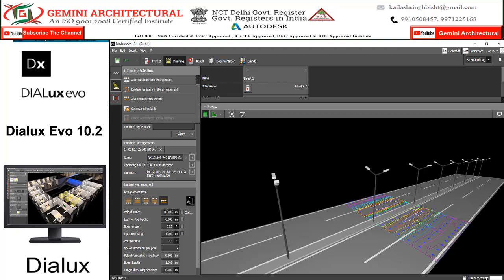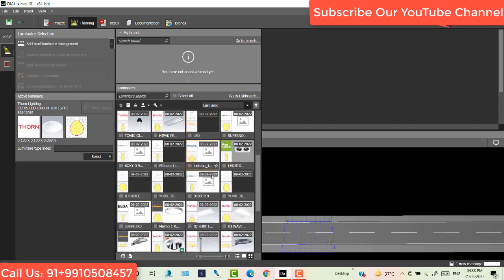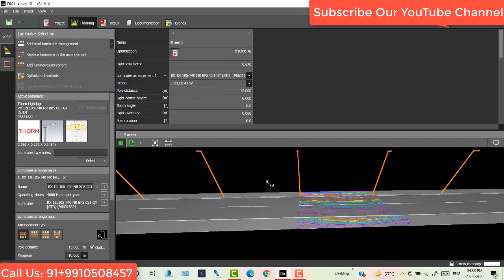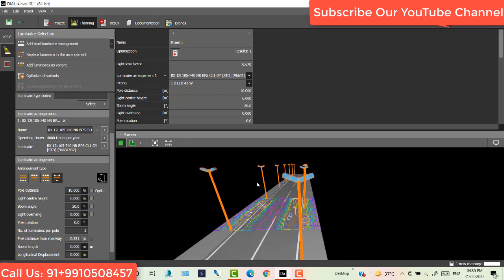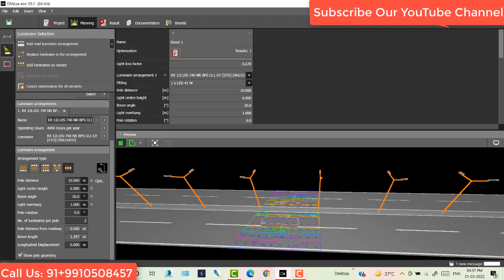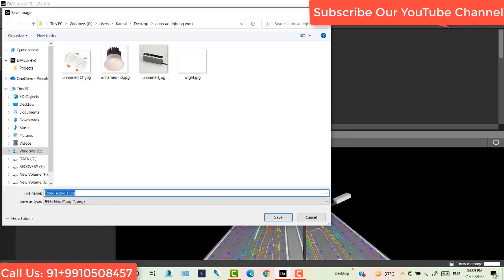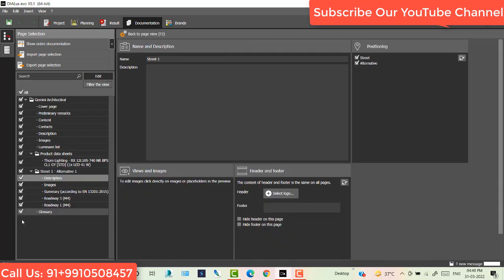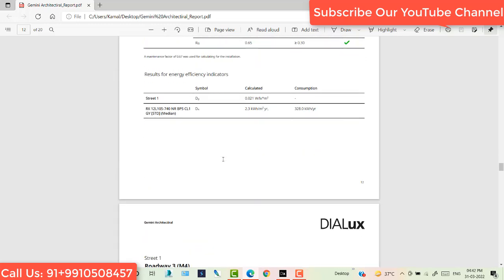Dialux Evo 10.2 Street Lighting Tutorial & New Features(Gemini Architectural)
Dialux Evo 10.2 Street Lighting Tutorial. Hope you like the Tutorial. Dialux is a Internationally acclaimed software application, Dialux Lighting Software is widely popular among those creative people who love to work with light. This design tool is being used for lighting calculation and visualization with a detail design output. Its realistic planning and documentation along with the latest procedure to calculate luminance, Dialux Lighting Software has made itself popular among professionals. Students not only will learn about the calculation part, but also can plan the entire indoor & outdoor lighting plan along with his CAD application. Dialux does not depend on the light manufactures and it contains all luminaires from leading organizations of the world who deals with light manufacture. Day by day, its popularity is growing up and along with that, experts in this particular field are heavily depending upon Dialux in order to produce realistic visualizations using furniture & textures, to calculate the light solution required in a given environment, etc.
dialux 4.13 tutorial pdf
dialux evo 8.2 tutorial .
Dialux Evo HDRI Tutorial
Dialux Street lighting Tutorials
Dialux Facade lighting Tutorials
Dialux indoor lighting Tutorials
Dialux Sport lighting Tutorials